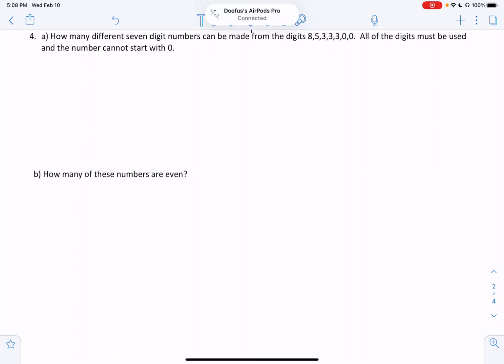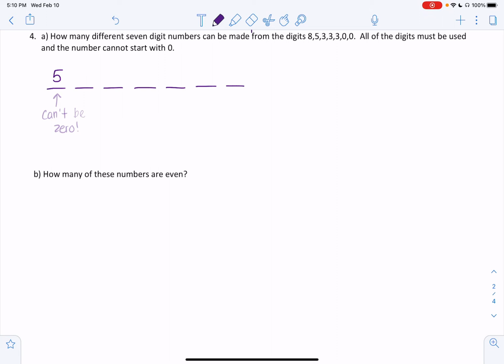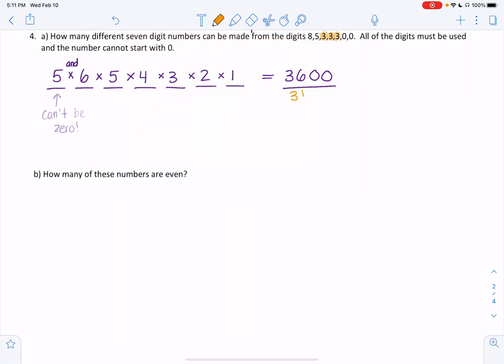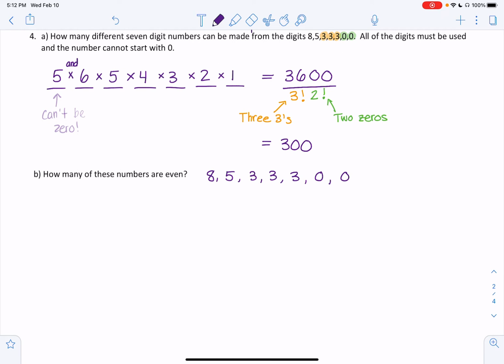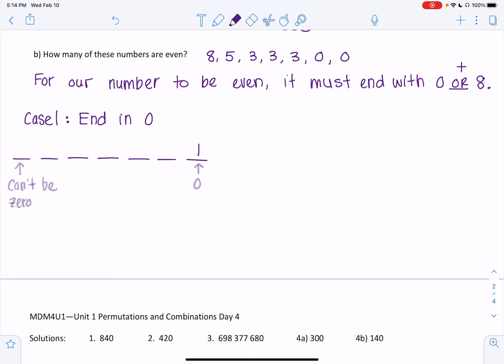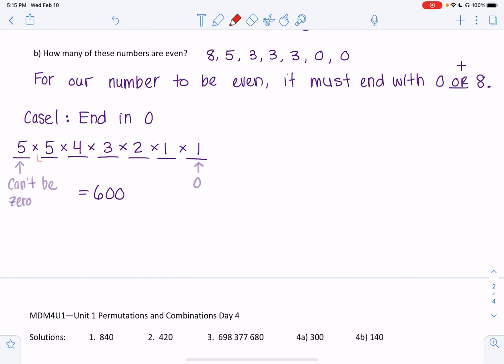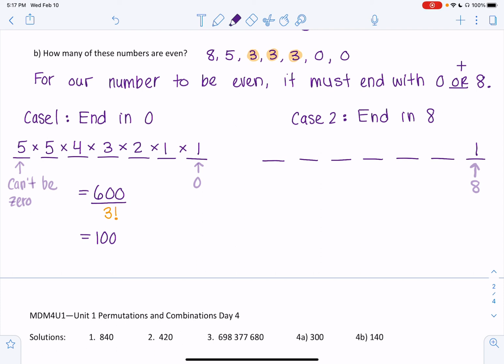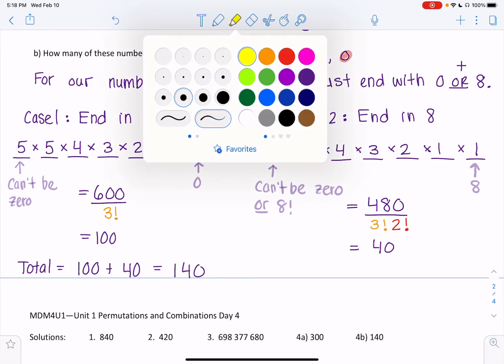Example 4 from L1.4 Permutations with Identical Elements